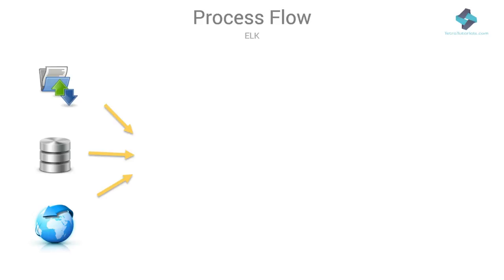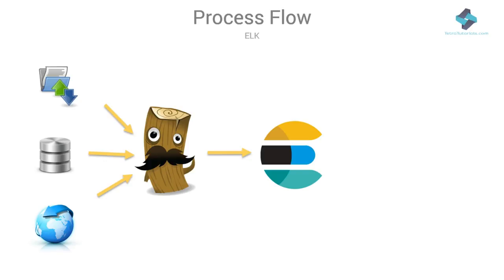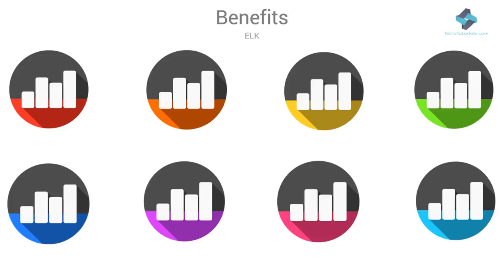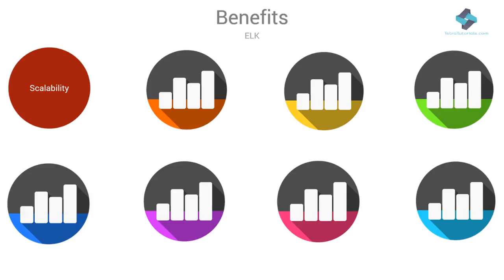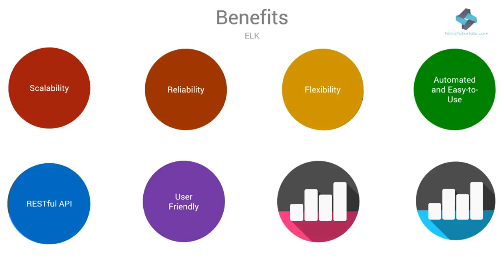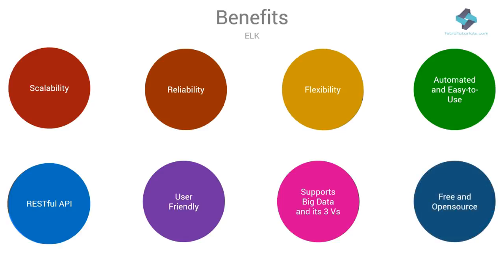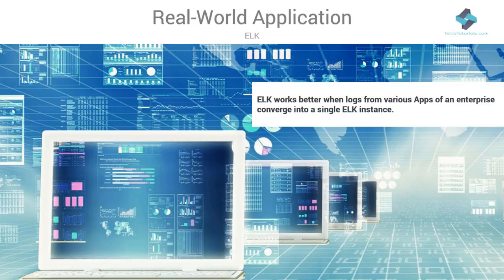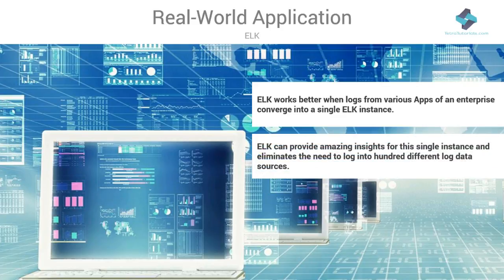ELK Tutorial for Beginners: Benefits of ELK stack | Big data | ELK tutorial part 4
Elk tutorial for beginners: learn benefits of elk stack. This part 4 tutorial. Join our online course

Transcribe of ELK tutorial part 4

Stay with us:

YouTube Trends:
Introduction To ELK